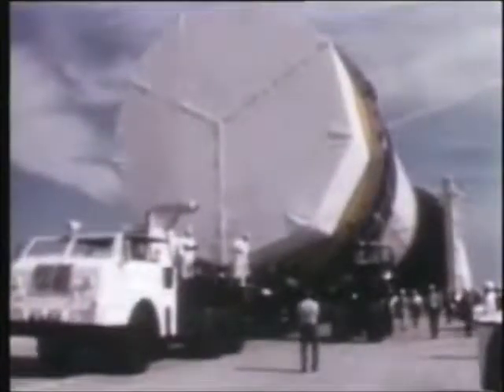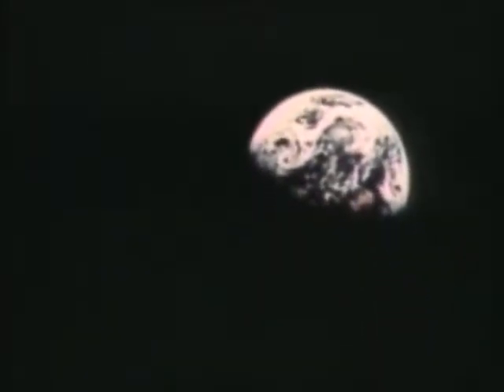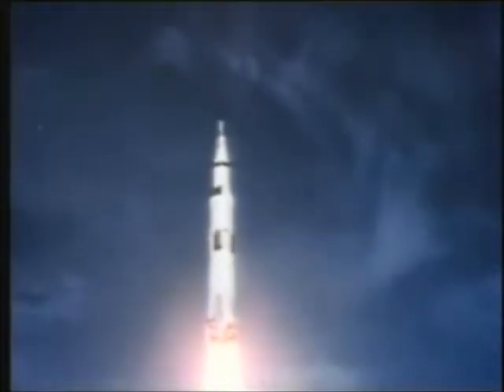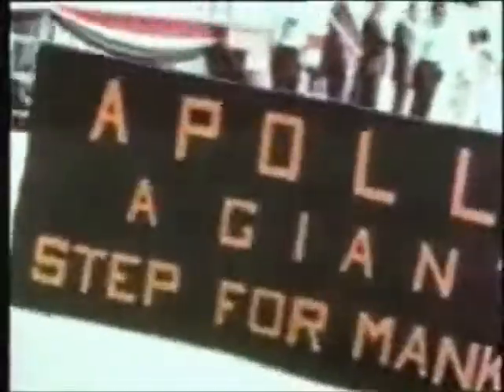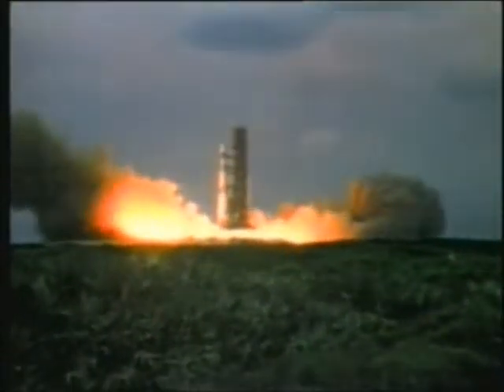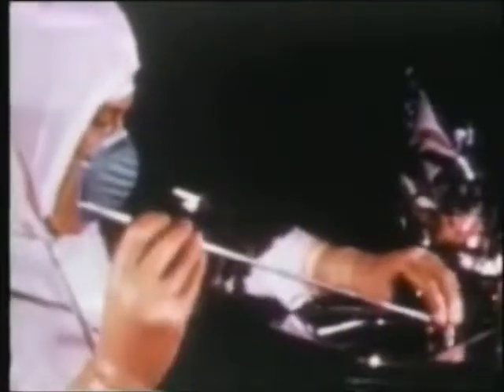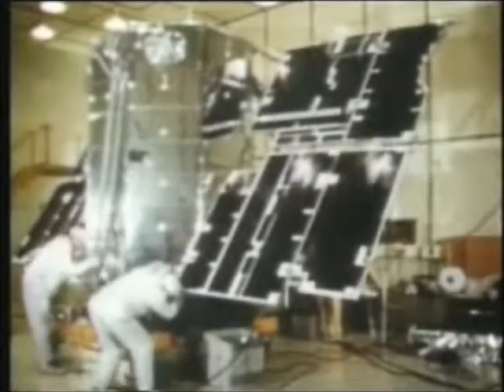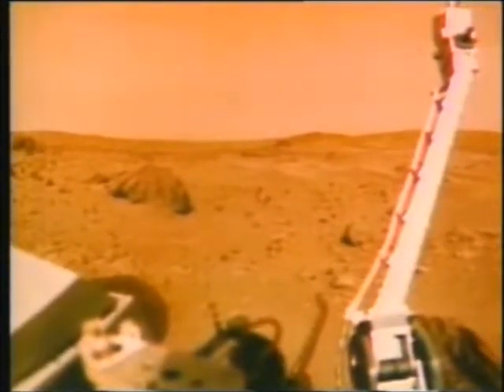nasa the 25th year site rip part 2.wmv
nasa 25th year part 2